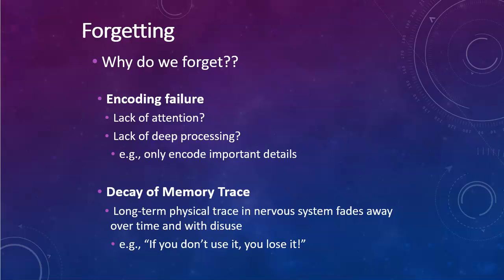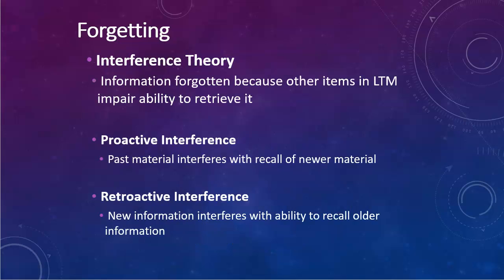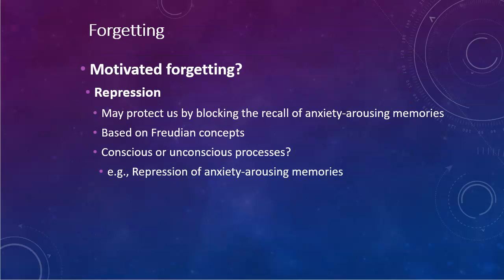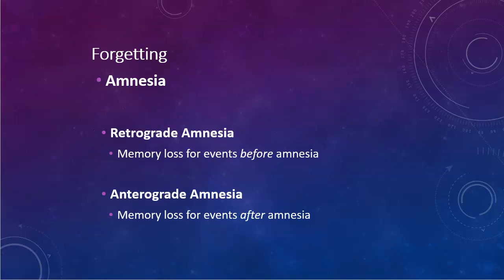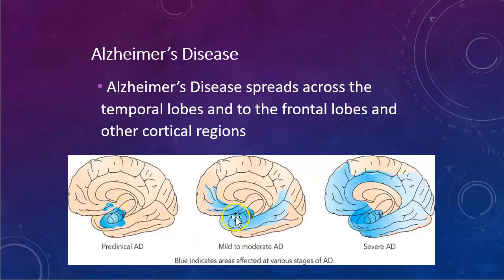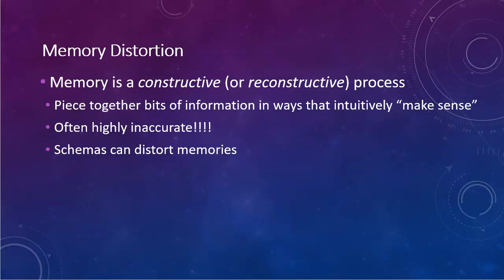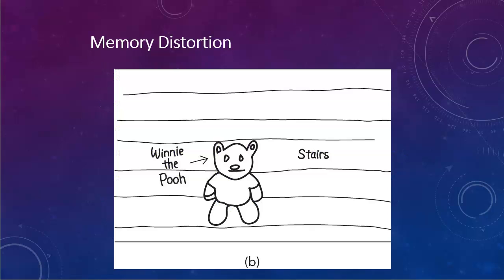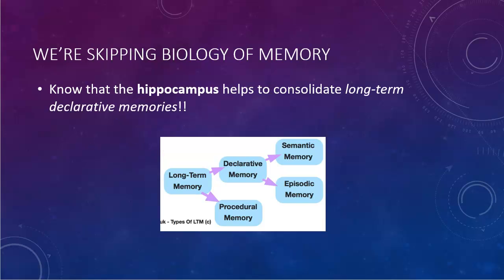Forgetting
Psychology 104